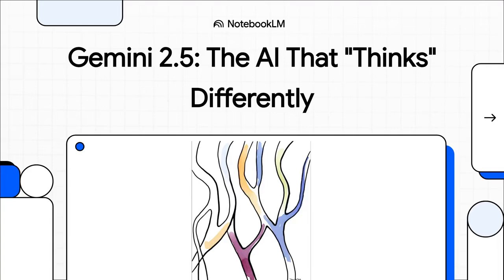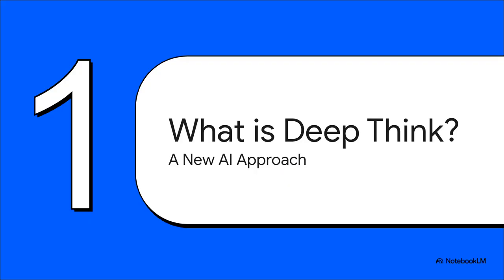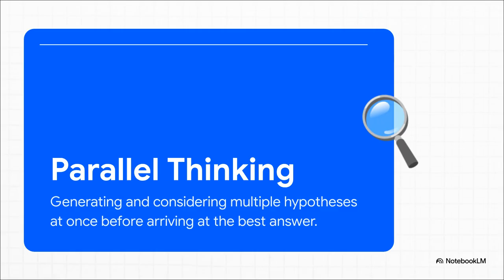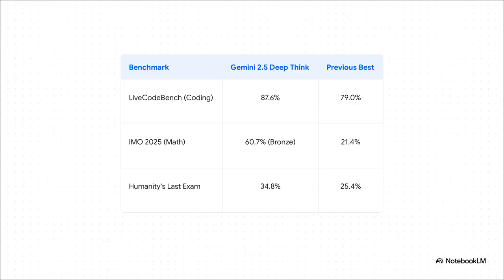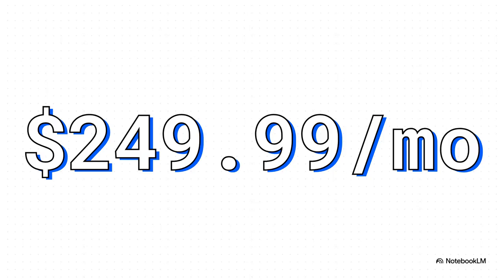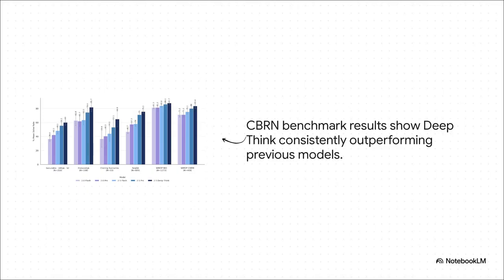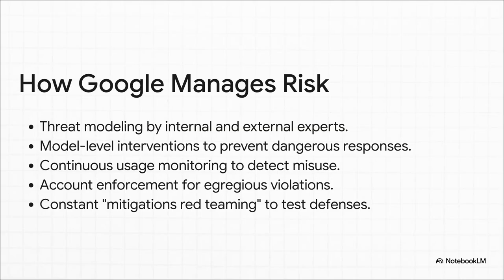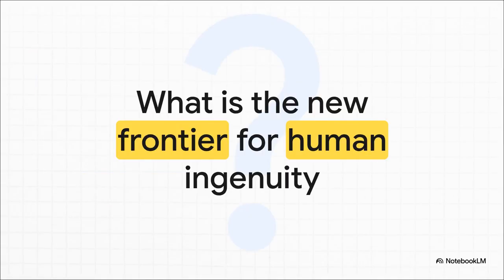Gemini 2.5 Deep Think: Google's New AI Brain That Solves UNPROVEN Problems!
Dive deep into Gemini 2.5 Deep Think, Google's latest breakthrough in AI! Released on August 1, 2025, this enhanced reasoning model is designed to tackle the most complex problems by leveraging cutting-edge parallel thinking techniques and novel reinforcement learning.
What makes Deep Think revolutionary?
• Parallel Thinking: Unlike traditional single-chain reasoning, Deep Think generates and considers many ideas simultaneously, even revising or combining different ideas over time to arrive at the best answer.
• Extended Reasoning Time: By providing more "thinking time" through novel reinforcement learning, Deep Think becomes a more intuitive problem-solver, exploring different hypotheses and creative solutions to complex challenges.
• Multimodal Input & Large Context Window: It accepts various inputs including text, images, audio, and video files, boasting a 1 million token context window for comprehensive understanding.
• Integrated Tools: Deep Think automatically works with powerful tools like code execution and Google Search, enabling it to produce much longer and more detailed responses.
See Deep Think in Action: Unprecedented Capabilities!
• Mathematical Breakthroughs: Mathematicians have successfully used Deep Think to confirm solutions to complex mathematical problems that were previously unproven, and to formulate and explore new mathematical conjectures. It achieved Bronze-level performance on the 2025 International Mathematical Olympiad (IMO) benchmark and an impressive 99.2% on AIME 2025.
• Advanced Coding & Algorithmic Development: This model excels at tough coding problems where careful consideration of tradeoffs and time complexity is crucial, scoring 87.6% on LiveCodeBench v6.
• Creative Design & Iterative Development: Deep Think is a powerful tool for tasks requiring creativity and strategic planning. It has been observed to improve both the aesthetics and functionality of web development projects, and can generate intricate visual art like detailed SVG artwork and complex voxel scenes.
• Scientific Research & Analysis: It can reason through complex scientific literature and research papers, potentially accelerating the path to scientific discovery.
Accessibility & Responsible AI: Gemini 2.5 Deep Think is currently rolling out to Google AI Ultra subscribers in the US for $249.99 per month, offering a fixed number of prompts per day. Google is also planning to offer API access to trusted testers and developers. Google has built safety and responsibility into Deep Think throughout its development, conducting extensive evaluations and implementing mitigations for frontier risks like CBRN (chemical, biological, radiological, and nuclear information risks) and cybersecurity.
Don't miss out on understanding the future of AI problem-solving! Watch to learn how Deep Think is pushing the boundaries of what's possible.